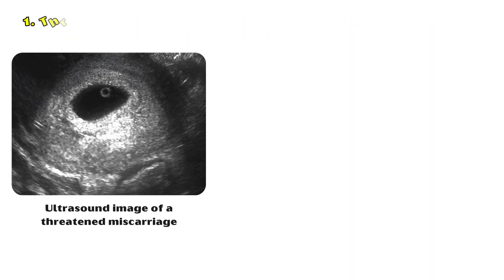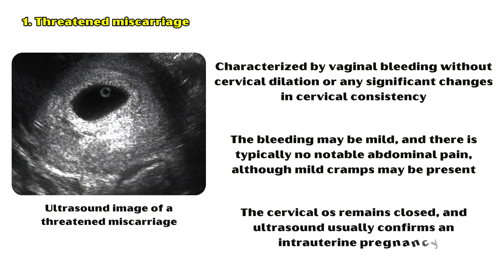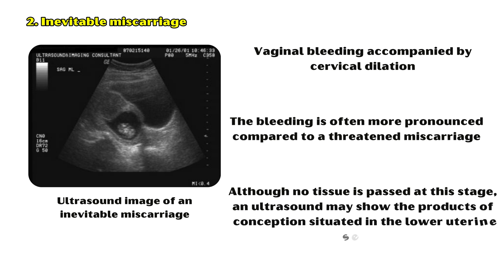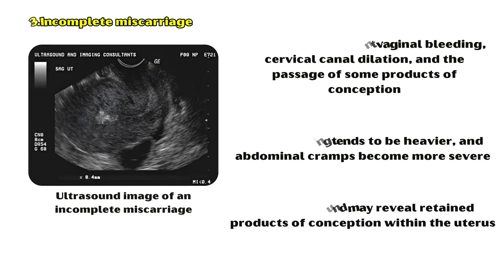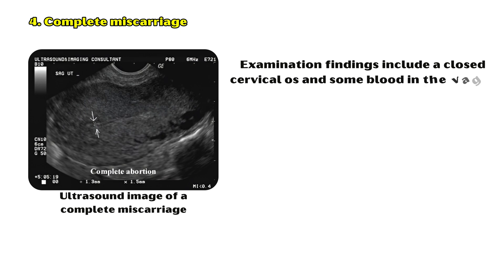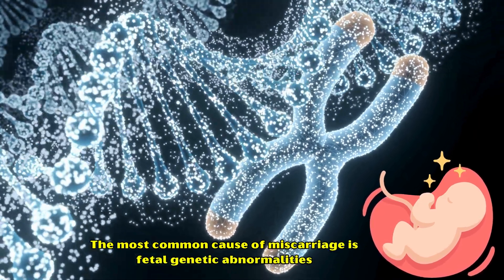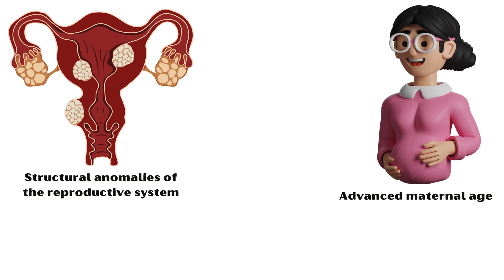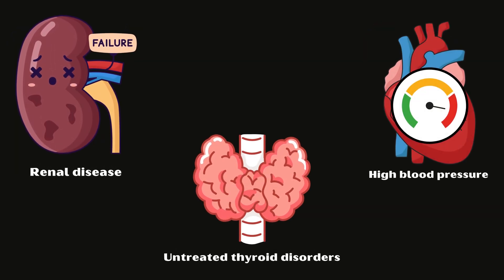Why Do Miscarriages Happen? The Science Behind Pregnancy Loss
Miscarriage, also referred to as spontaneous abortion, is defined as the unintentional termination of pregnancy before 20 weeks of gestation. It is a relatively common occurrence, affecting approximately 10-20% of all pregnancies, with the risk increasing as maternal age advances.
The process of miscarriage can be classified into four stages based on the presentation of symptoms and findings from investigations.
Threatened Miscarriage.
This is the initial stage characterized by vaginal bleeding without cervical dilation or any significant changes in cervical consistency. The bleeding may be mild, and there is typically no notable abdominal pain, although mild cramps may be present. The cervical os remains closed, and ultrasound usually confirms an intrauterine pregnancy. Threatened miscarriages are more frequent in the first trimester.
Inevitable Miscarriage.
In this stage, there is vaginal bleeding accompanied by cervical dilation. The bleeding is often more pronounced compared to a threatened miscarriage. Although no tissue is passed at this stage, an ultrasound may show the products of conception situated in the lower uterine segment.
Incomplete Miscarriage.
This stage involves significant vaginal bleeding, cervical canal dilation, and the passage of some products of conception. The bleeding tends to be heavier, and abdominal cramps become more severe. An ultrasound may reveal retained products of conception within the uterus.
Complete Miscarriage.
In this final stage, a patient will have a history of vaginal bleeding, abdominal pain, and the passage of tissue. Once all the tissue has been expelled, abdominal pain and vaginal bleeding usually subside. Examination findings include a closed cervical os and some blood in the vaginal vault, while the ultrasound will show an empty uterus. There is no uterine, cervical, adnexal, or abdominal tenderness.
It is important to note that not all miscarriages progress through these stages in a typical sequence. Such cases are referred to as missed miscarriages, where a non-viable intrauterine pregnancy remains within the uterus without any symptoms like vaginal bleeding, abdominal pain, or passage of tissue.
The most common cause of miscarriage is fetal genetic abnormalities.
Other contributing maternal factors include the following.
Advanced maternal age.
Structural anomalies of the reproductive system, such as congenital uterine defects, uterine fibroids, or cervical incompetence.
Hormonal imbalances.
Infections, including rubella, cytomegalovirus, toxoplasmosis, listeria, HIV, dengue, and brucellosis.
Uncontrolled diabetes mellitus.
Renal disease.
Untreated thyroid disorders.
And high blood pressure.
Additionally, external factors like smoking, alcohol consumption, cocaine use, and high caffeine intake can increase the risk of miscarriage.